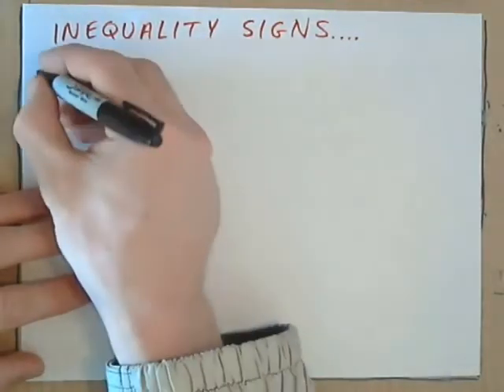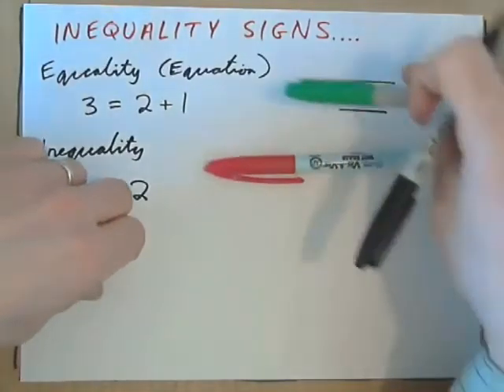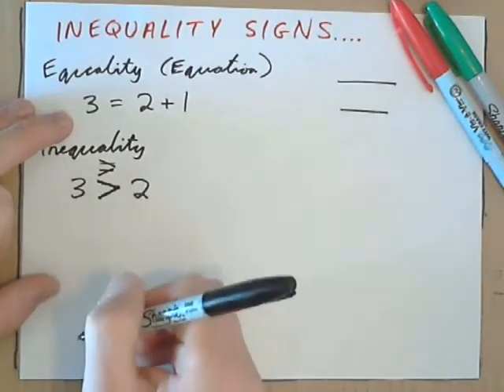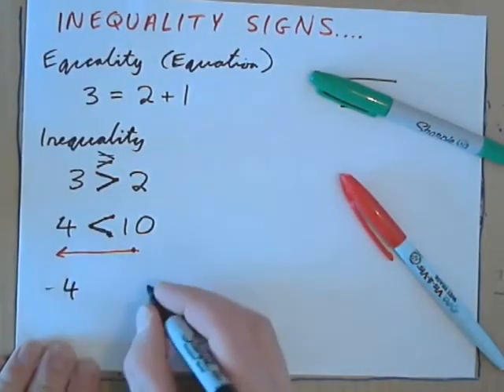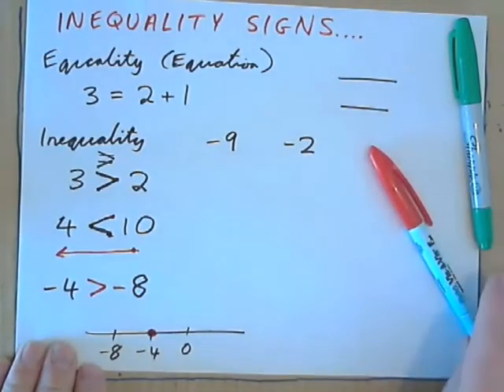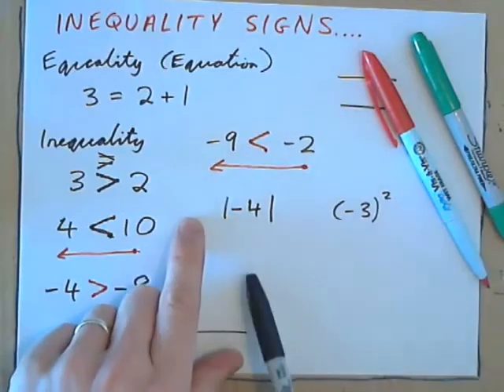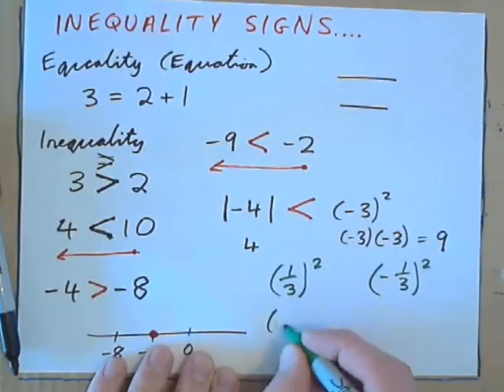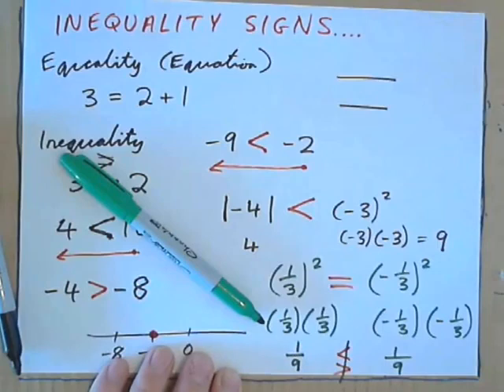Interpret Inequality Signs